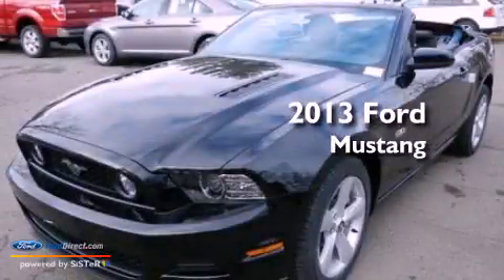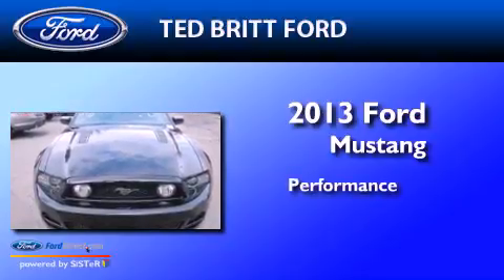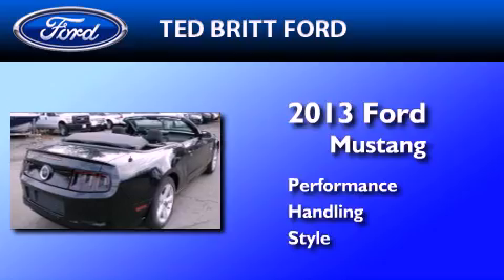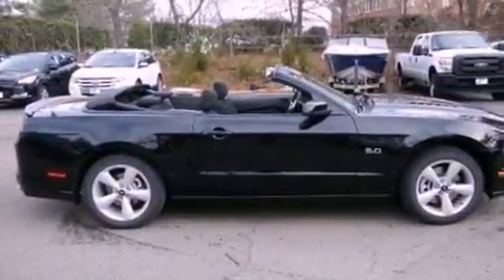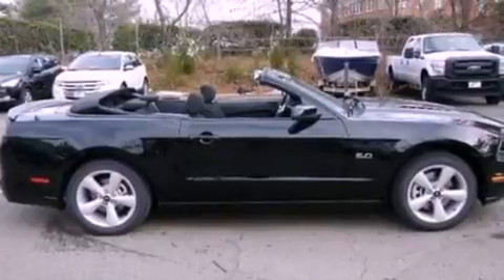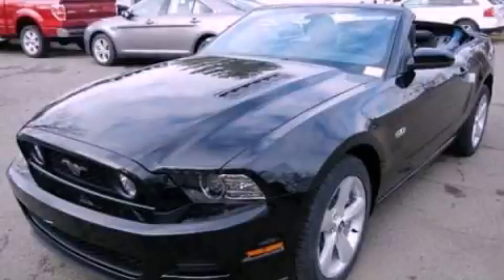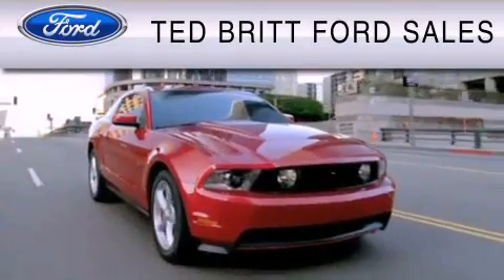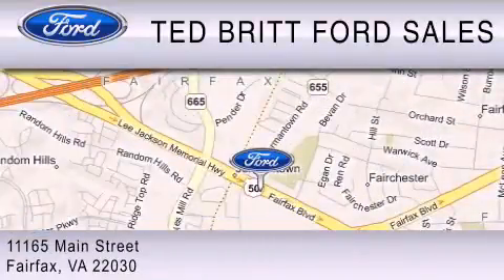2013 Ford Mustang Fairfax VA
Year : 2013
 Make : Ford
 Model : Mustang
 Engine : 5.0L V8 32V MPFI DOHC

 Exterior : BLACK

 2013 Ford Mustang Fairfax  VA